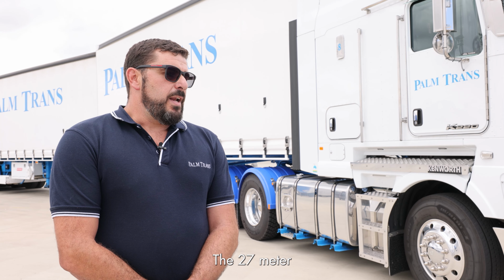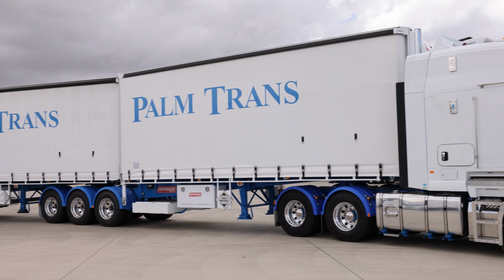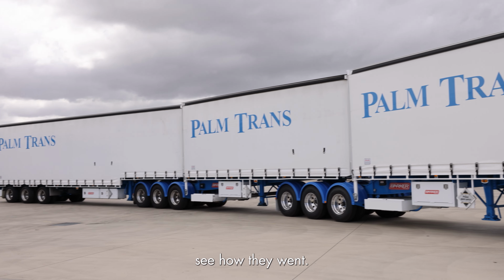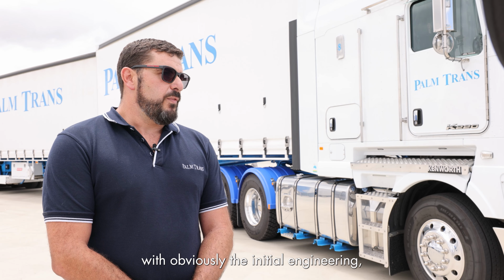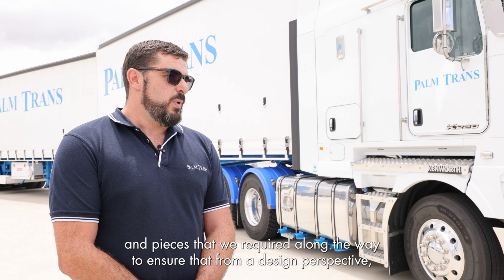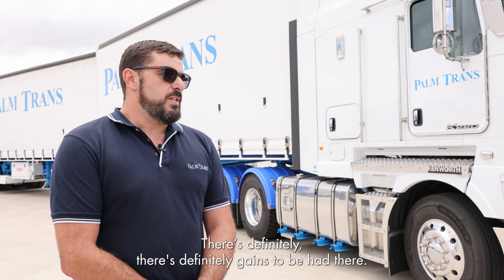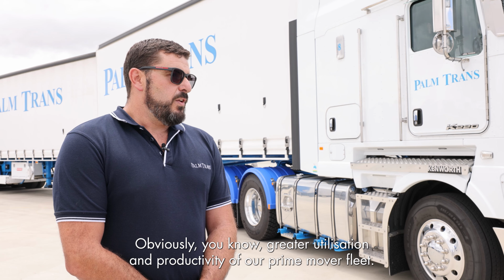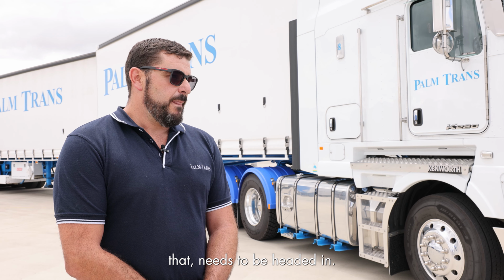BTT video testimonial Palm Trans